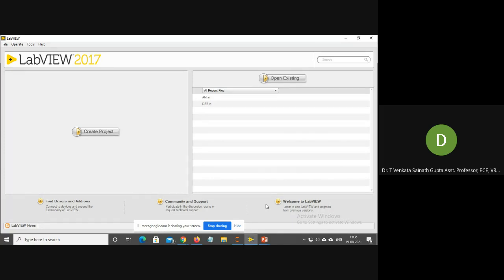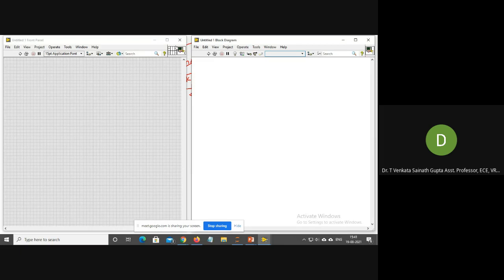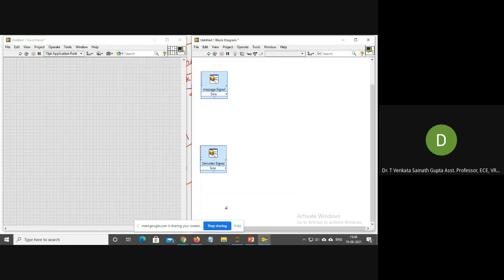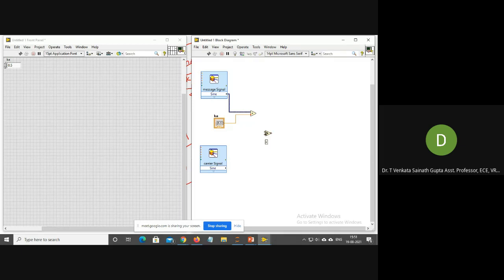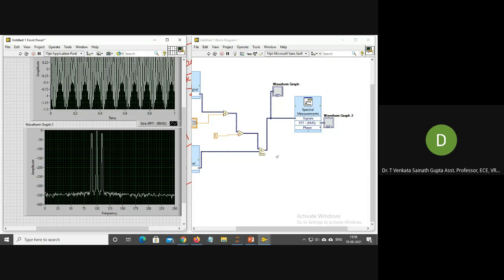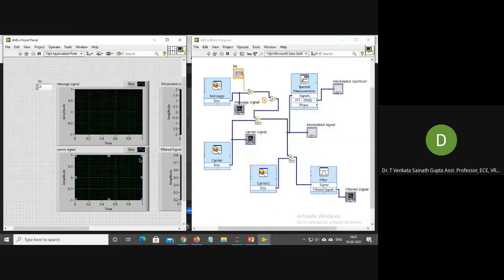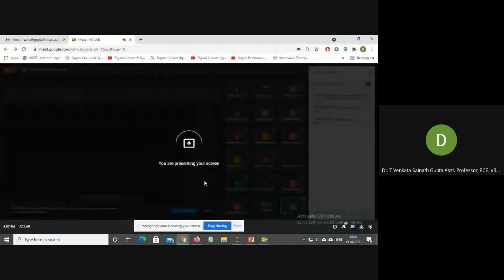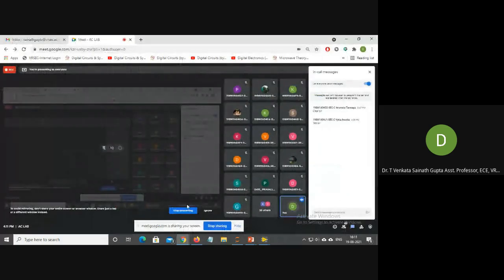ADC lab - AM & DSB-SC Generation and Detection using LABVIEW